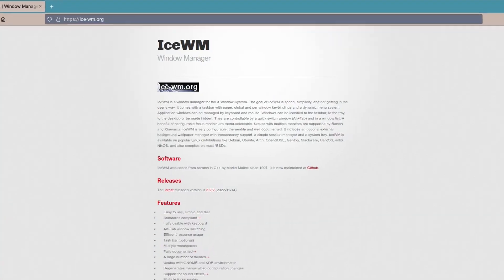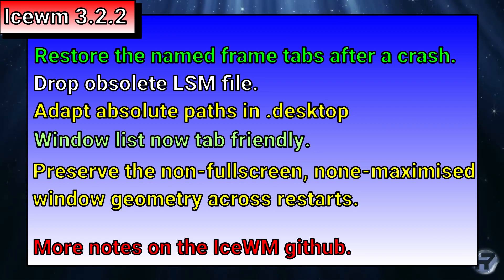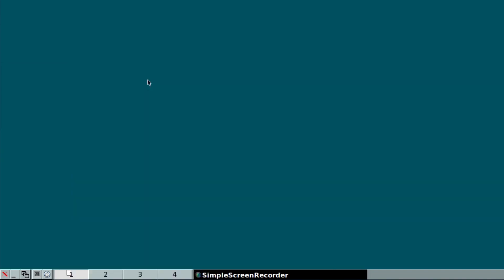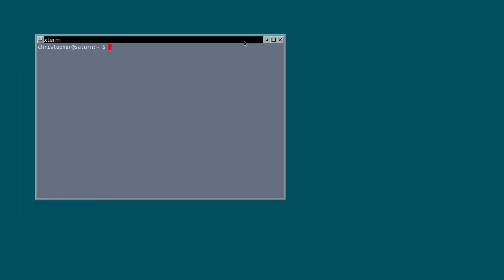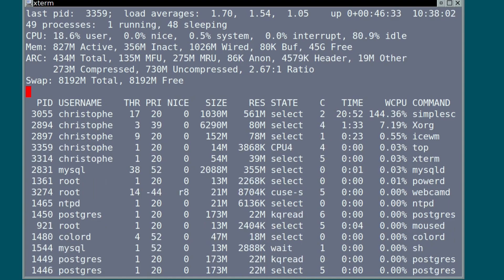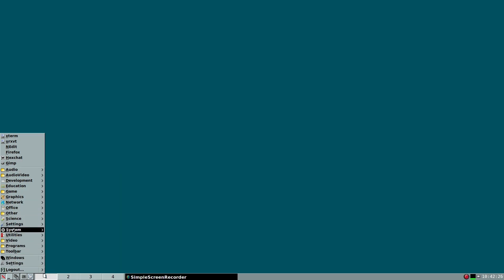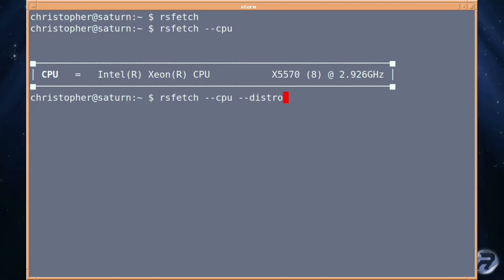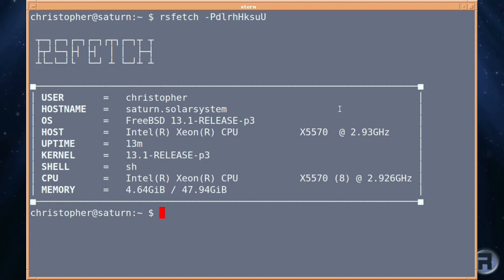2 for 1 Video - IceWM 3.2.2 & RSfetch on FreeBSD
A two for one offer this time - an update on IceWM 3.2.2 and a quick look at and use of RSfetch.
Because both were too short, I thought I would bolt them together and at least provide something of value :-)
Timestamps:
0:00 Intro
0:24 IceWm 3.2.2
6:22 RSfetch